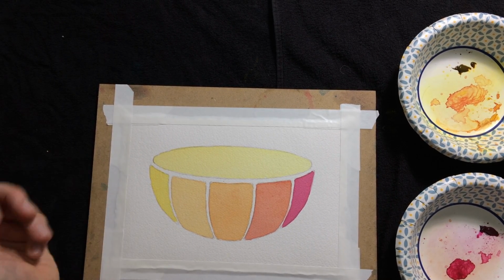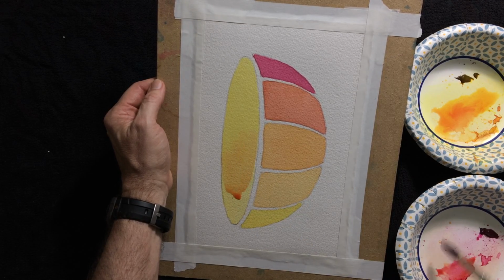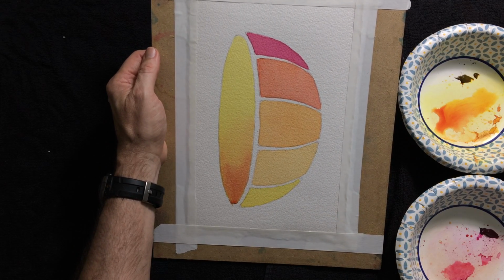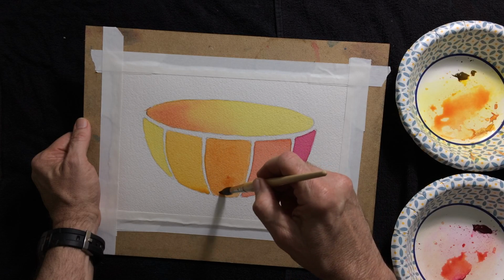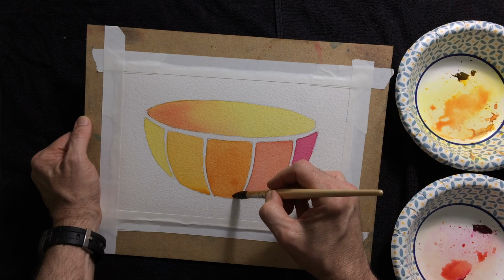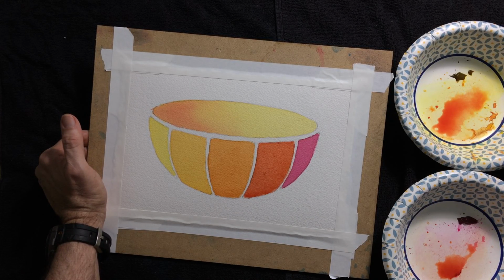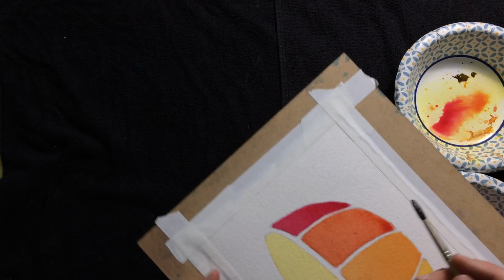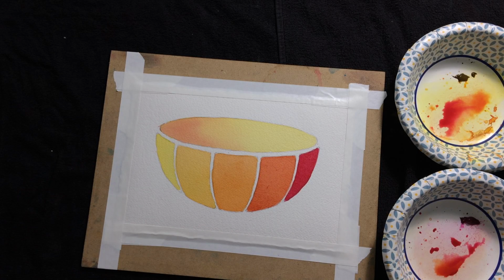Watercolor Instruction - Bowl Swatch Color Study 04